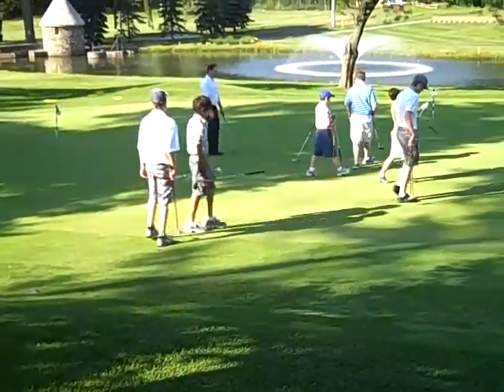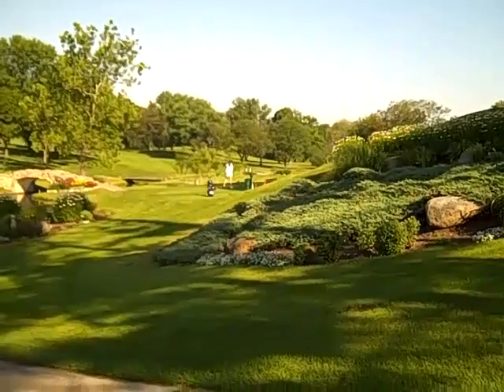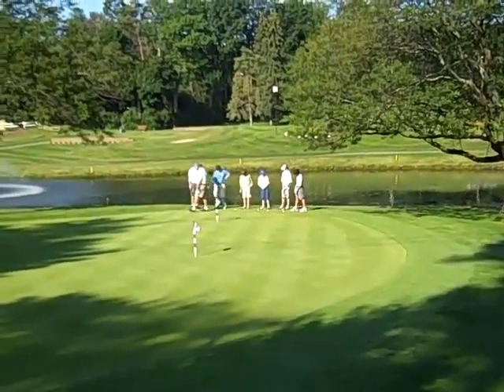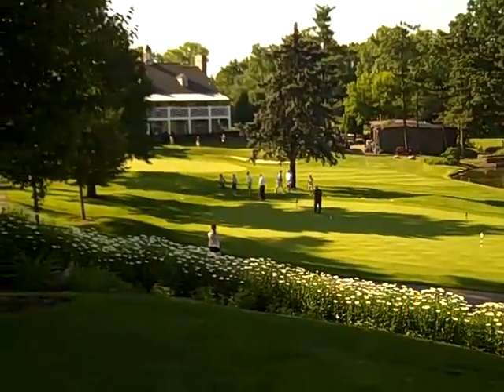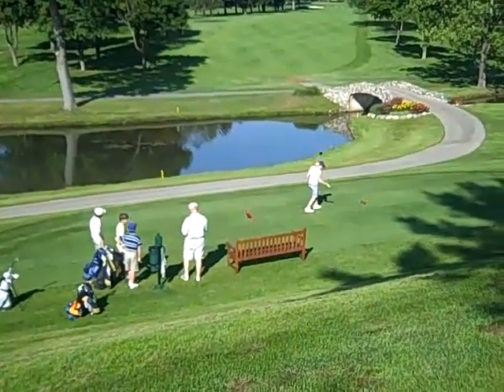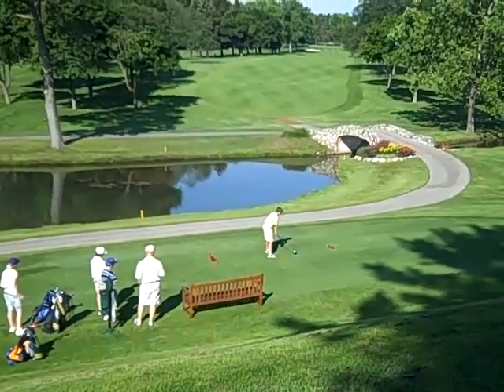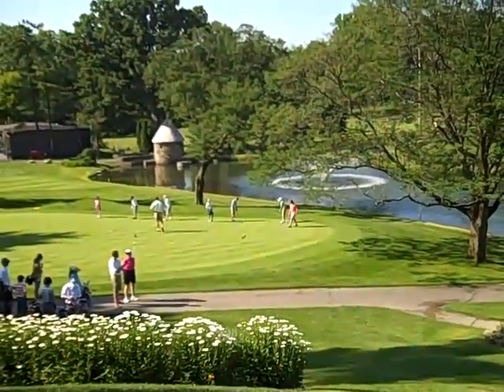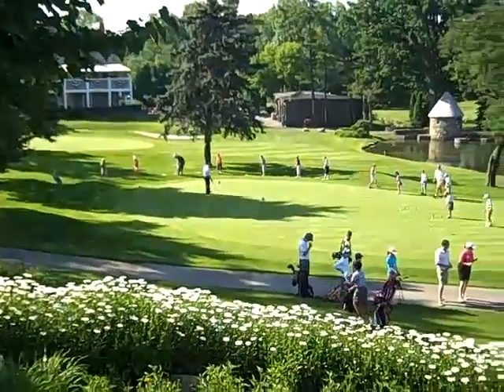Stonycroft Junior Golf July 2011